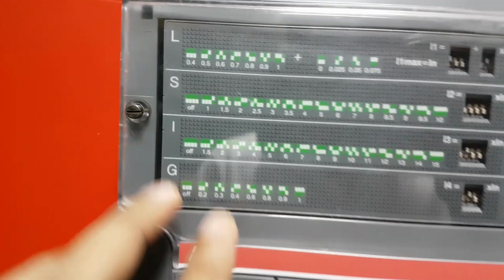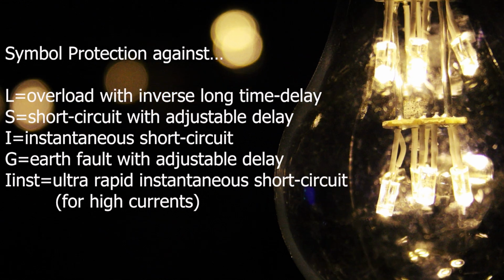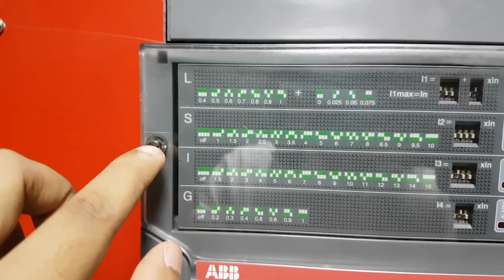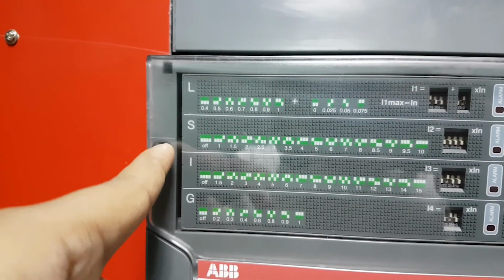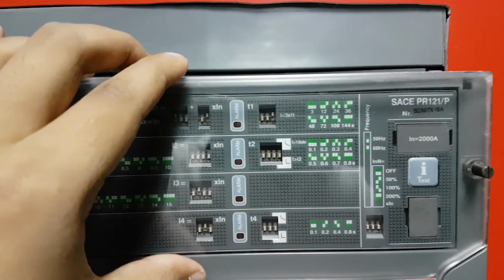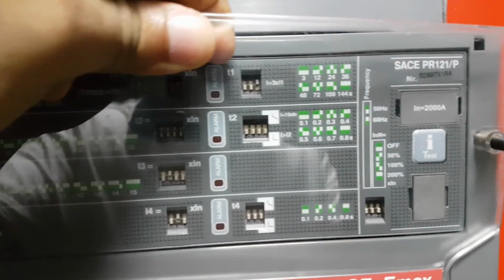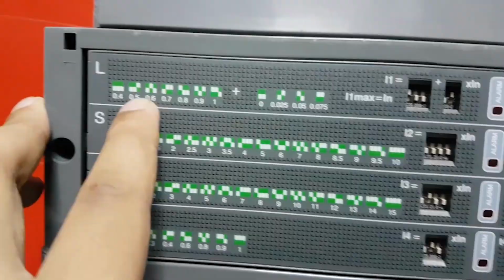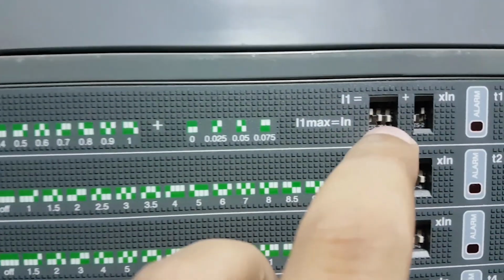ABB ACB SACE Emax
The SACE New Emax family of air circuit-breakers consists of six sizes: X1, E1, E2, E3, E4, E6 up to 6300A.
All the SACE New Emax circuit-breakers have the same height and depth both in the fixed and withdrawable version and allow construction of compact switchgears.

Main benefits
Maximum safety is ensured in many different ways, such as racking-out with the door closed, degree of protection towards the outside up to IP54, various different safety locks and double insulation.
The innovative pole structure guarantees complete insulation between phases, and between the phases and neutral, while ensuring full possibility of inspection of the arcing chamber and the main contacts.
Lively performance. E1 now offers current ratings up to 1600A, whilst E3 is enhanced by the top performance level V.
Main features
Brilliant intelligence. The new generation of protection trip units is fitted with the latest advances in electronics, offering individual bespoke solutions for control and protection.
The new trip units, which are amazingly versatile and simply to use, offer important innovations, such as the brand-new intuitive operator interface allowing a complete control of the system with just a few simply key-strokes.
Furthermore, there are new protections, new alarms and connection to handheld and laptop PCs using Bluetooth technology.
With the new standardize system of accessories, studied and made for new Emax, work becomes easier, convenient, safe and rapid.